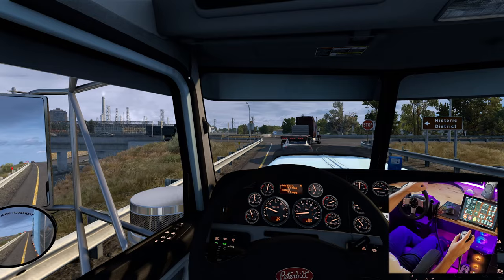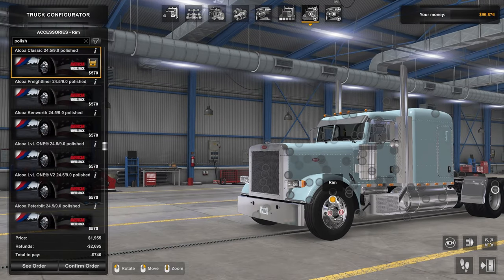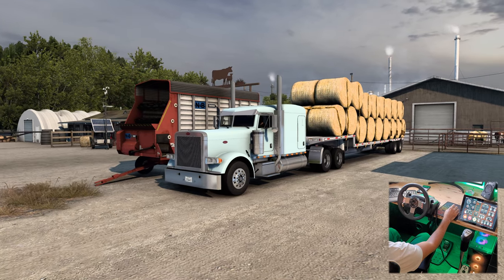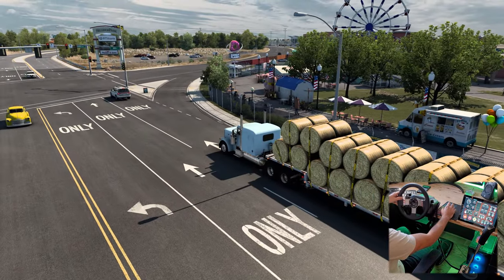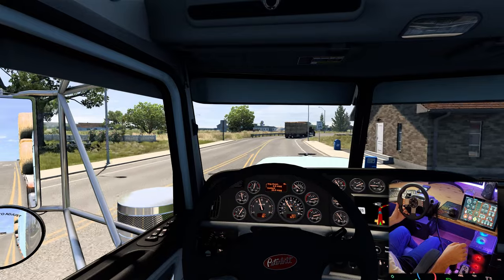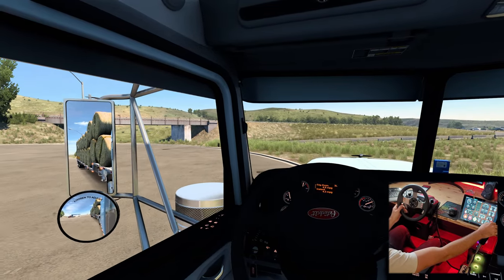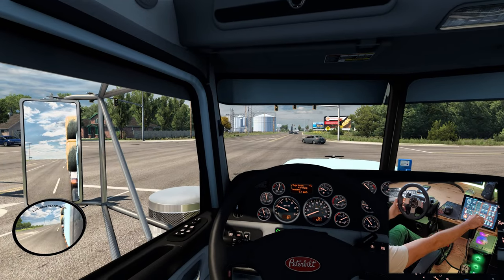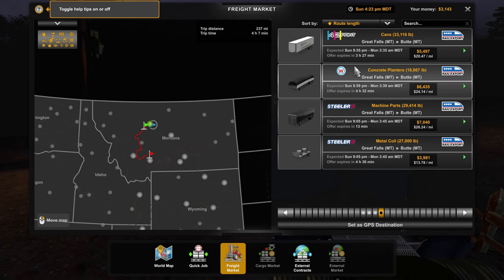New Career #10 New Peterbilt 379 + Caterpillar C16 🔥 | American Truck Simulator | Realistic Driving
#10 episode of a new beginning  🚨 Don't forget to check the poll 🚨

Clean Stock Peterbilt Rollin 389, you want to participate in this build? GO THERE  👇

0:00     Intro
0:38     Direction Peterbilt dealer
7:25     Remove some old fashion things
13:00   Direction Pick up the Load
15:31   Pick up the Load
18:15   Direction Great Falls
47:25   Almost there
48:52   Deliver the Load
50:36   Career Stats

No DeadEnds!

This new engine sound mod by zeemods Caterpillar c16 as an awesome sound !

A nice run start in Billings (MT)  to  Great falls  (MT)   235 Milles  with a 21,423 Lbs

If you like trucking on the highway and listen to this Caterpillar c16 it's for you!   Some of jake's brake sound amazing with these 5'' straight pipe stacks

Some Cool stuff to build a Sim Rig  👇

US
▪️ Steering Wheel & Pedals
▪️ Shifter 18 Gears
▪️ Shifter extension
▪️ Gaming chair
▪️ Led Strip

▪️ Wheel Stand
▪️ Seat Frame and wheel stand
▪️ Complete Seat Frame

CANADA
▪️ Steering Wheel & Pedals
▪️ Shifter 18 Gears
▪️ Gaming chair

▪️ Wheel Stand
▪️ Complete Seat Frame

For Sim Dashboard ;
"Button Box for ATS" By: itachi. You can also add tags "Truck" & "Button Box" then just scroll down a bit.

*PC*
CPU           i5-12600K
GPU           RTX 3080
ASUS         PRIME B660-PLUS D4
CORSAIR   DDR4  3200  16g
SSD            WD Black  1TB